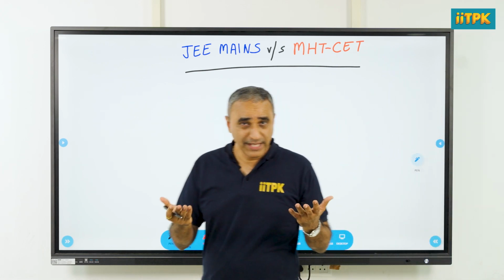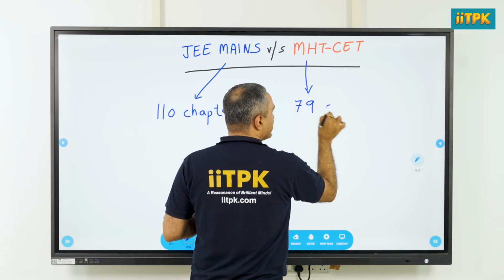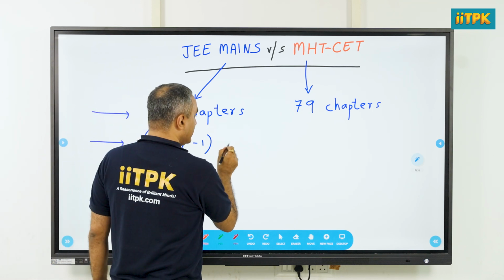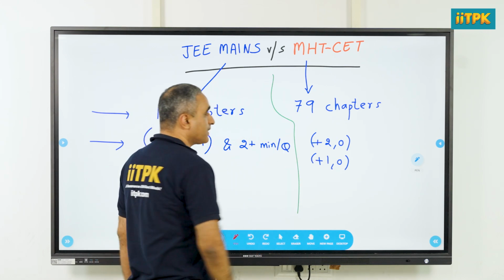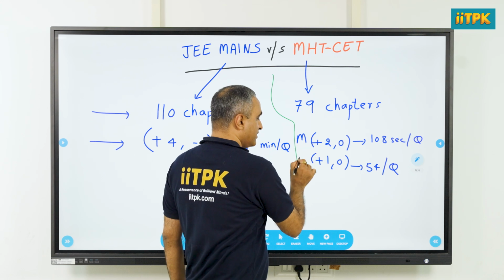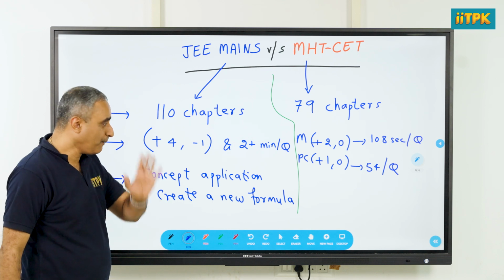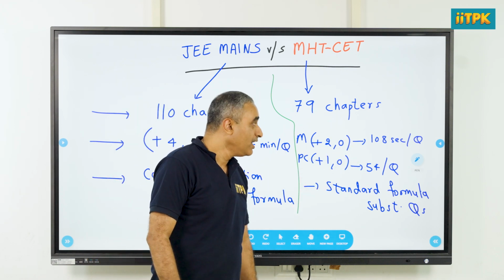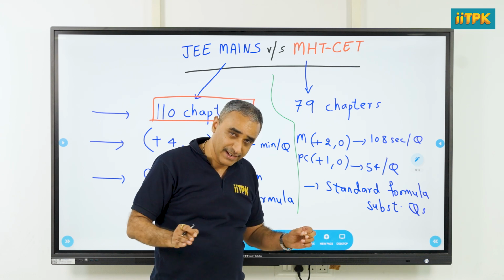Master JEE Mains & MHT-CET with One Strategy!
🎓 Speaker: Professor Durgesh Mangeshkar, Founder Director, IITPK
When you prepare for JEE Mains, you’re also automatically covering the course material for MHT-CET! According to Professor Mangeshkar, the smart approach is to focus on IIT-JEE prep throughout the year, then dedicate 15-20 days to intensive practice and solving MHT-CET papers.
🔑 Key Insight: "One strategy, two wins—save time and boost your chances!"